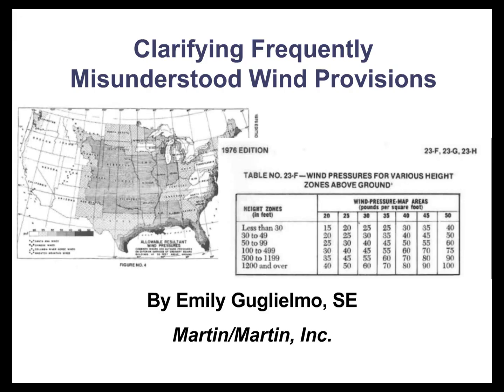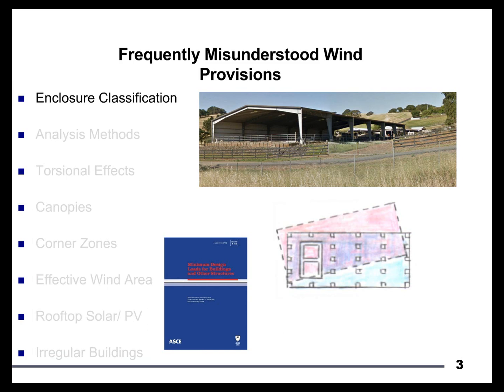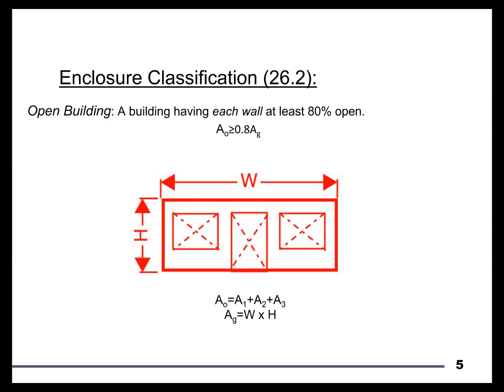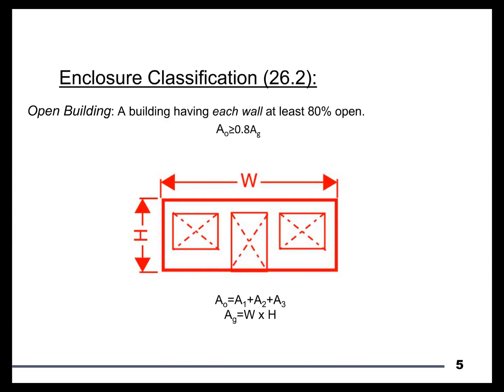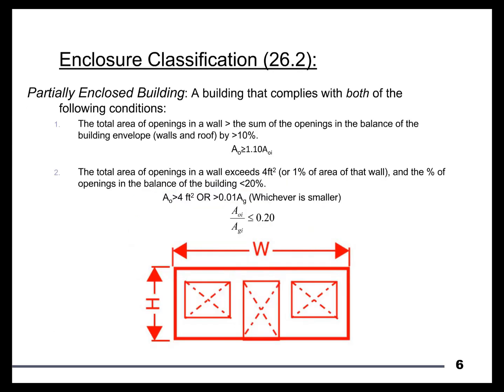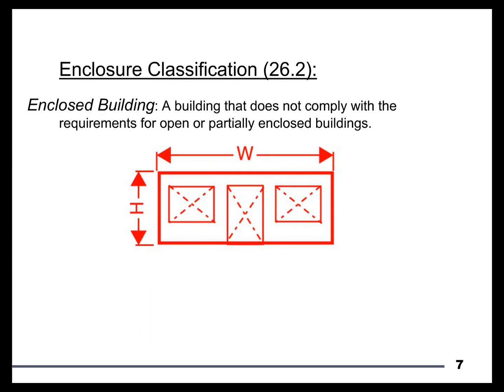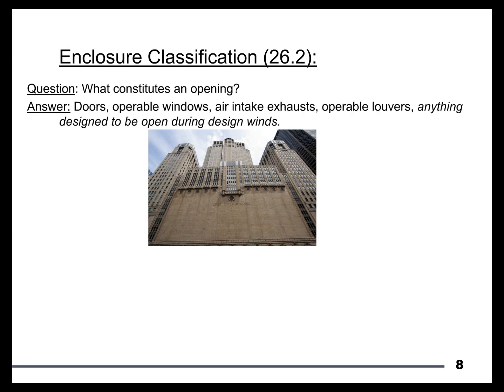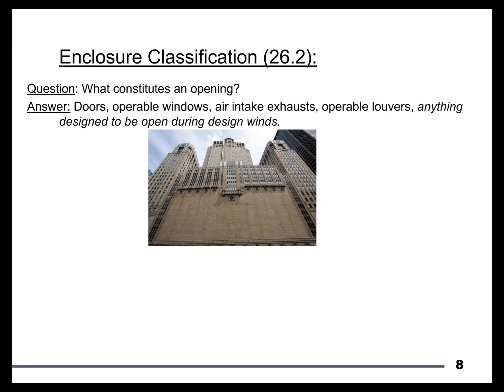Frequently Misunderstood Wind Provisions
This seminar focuses on wind provisions of ASCE 7/ IBC that are frequently misunderstood or incorrectly applied, including building enclosure classification, torsional wind design, and wind load analysis methods. It also highlights areas where the code does not offer guidance on frequently encountered situations, including solar/ PV and canopy wind loads. Lastly, this webinar focuses on ASCE 7-10 and look to the future of wind design.